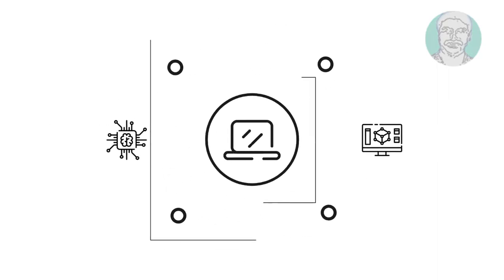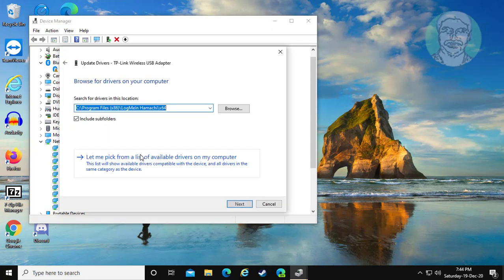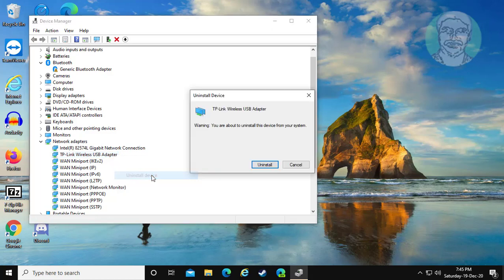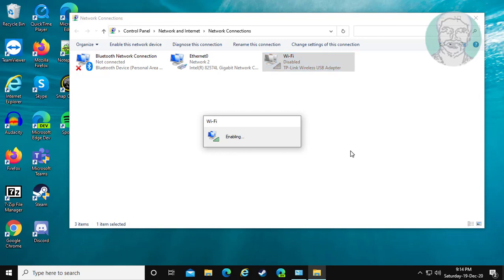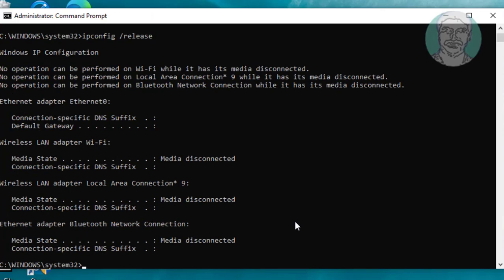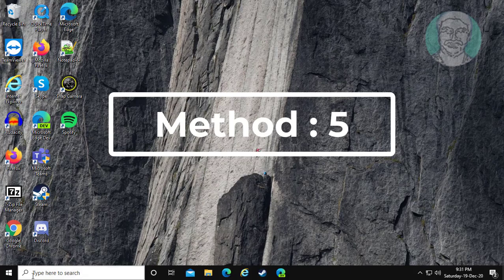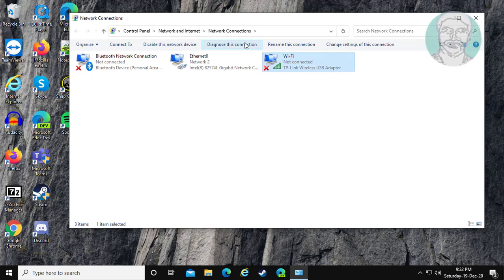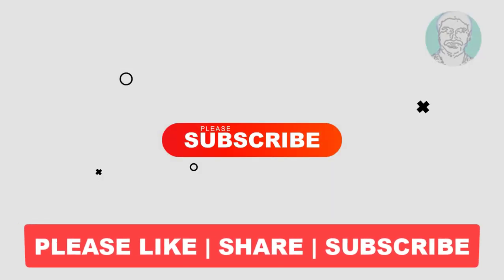Fix No WiFi Networks Found But WiFi Is Turned On In Windows 10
This Tutorial Helps to Fix No WiFi Networks Found But WiFi Is Turned On In Windows 10